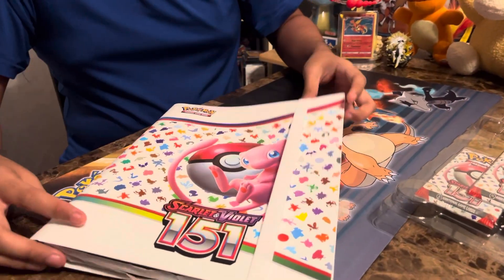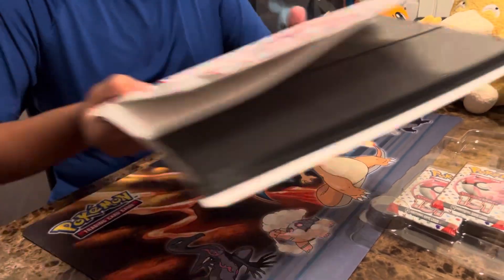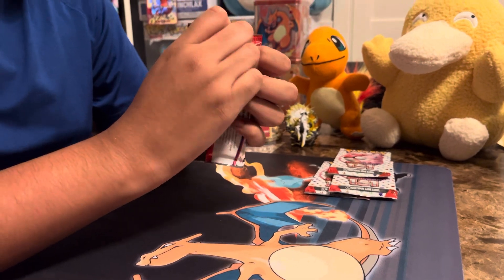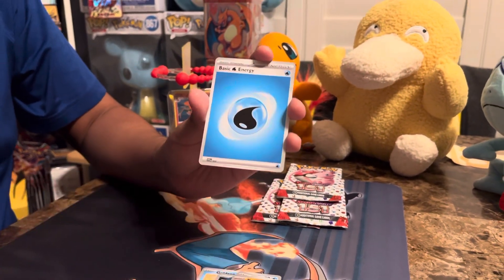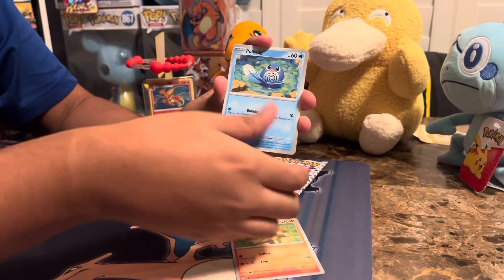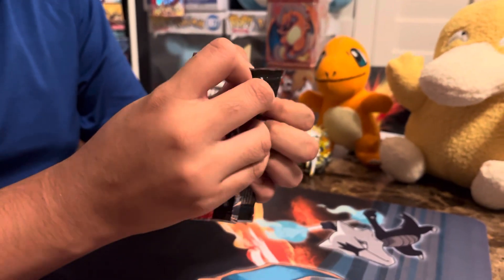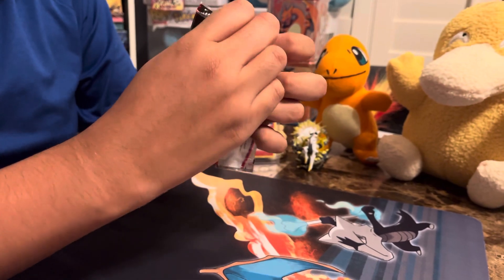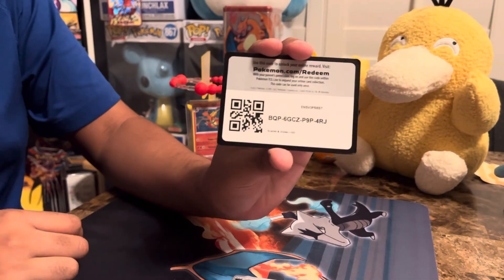Pokémon Scarlet & Violet 151 Binder Collection New Pokemon set 🙌🏽😎🤗👀🔥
I was able to score the New Pokémon Scarlet & Violet 151 Binder Collection Box. I got new Pokémon cards to add to my collection. I can’t wait to add more cards to my collection binder.

3 online code cards.

Did you like this New Set? What card was your favorite?